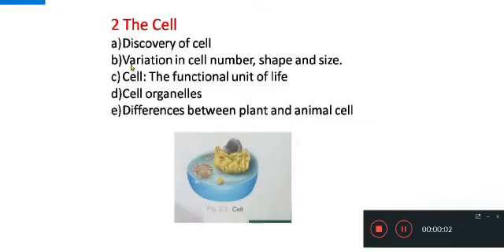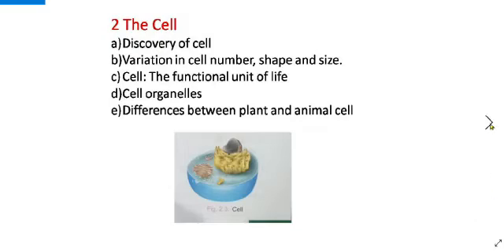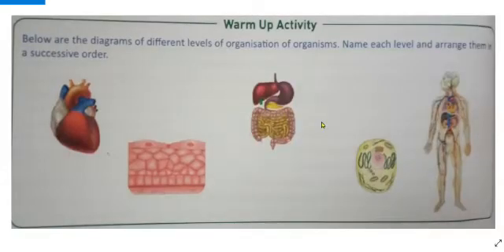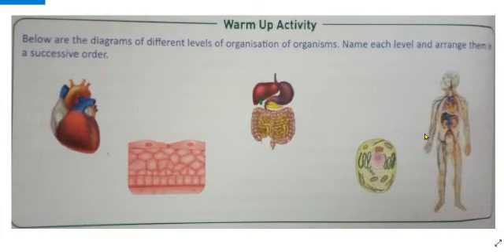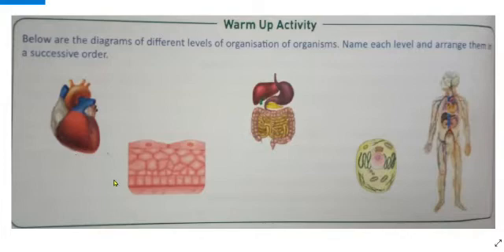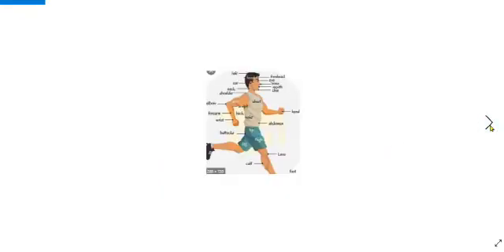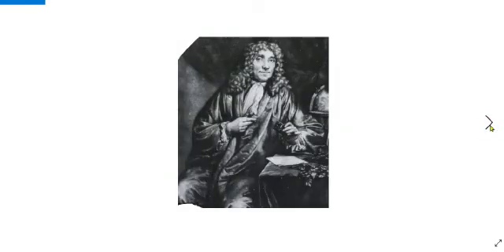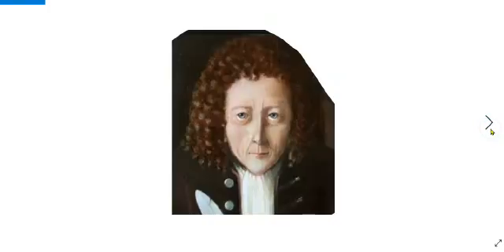Class 6 Biology Topic The Cell Part 1.1